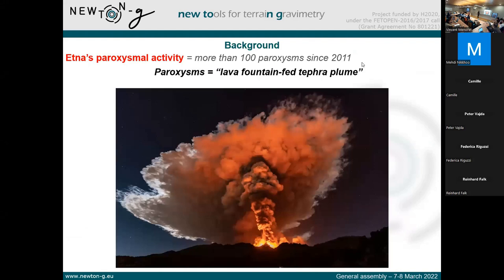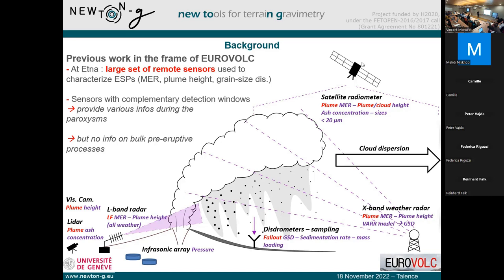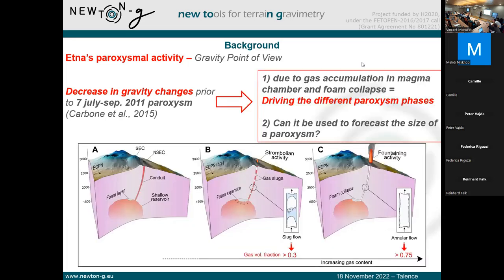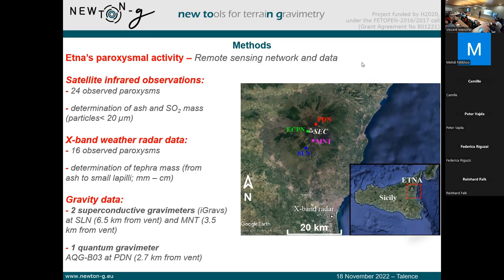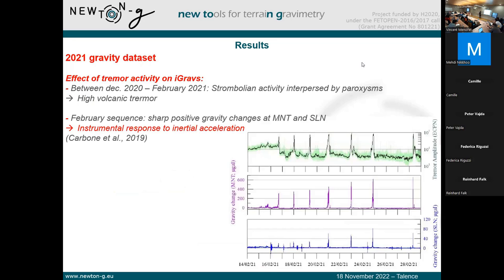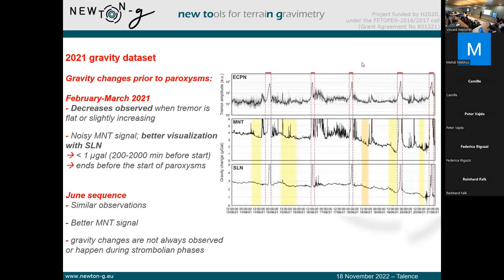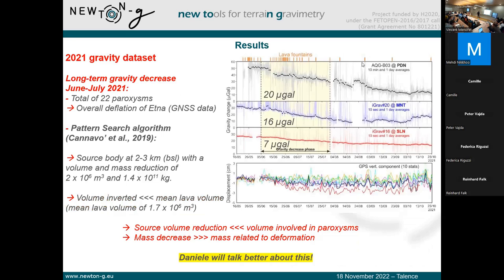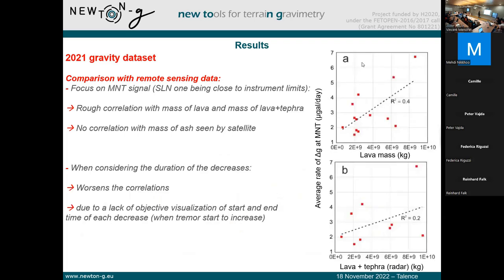Use of gravity data for volcano early warning (part 1)